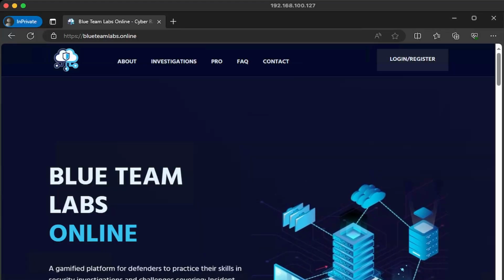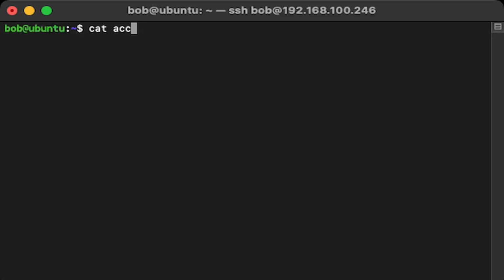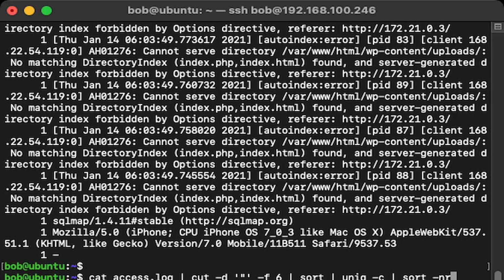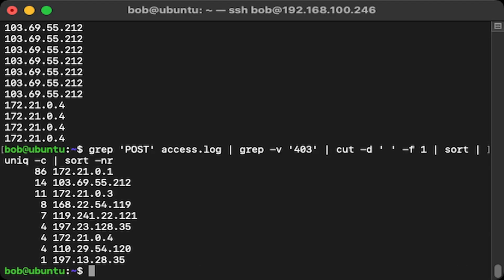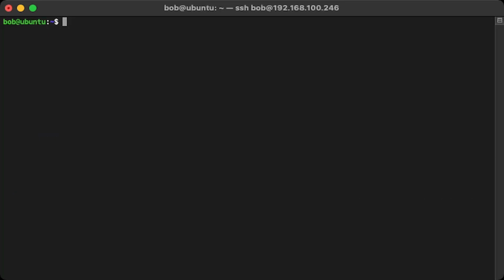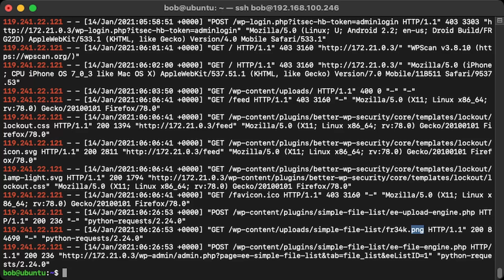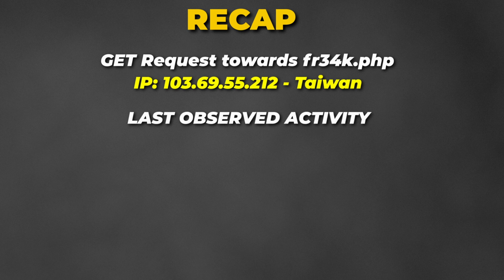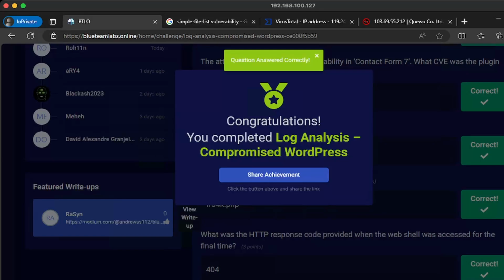Cybersecurity SOC Analyst Lab - Endpoint Analysis (WordPress)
Step into the world of cybersecurity with our SOC Analyst Lab series! This episode focuses on endpoint analysis for servers, an essential skill for SOC analysts and cybersecurity professionals. Whether you're a beginner or looking to refine your skills, this video provides valuable insights into the tools and techniques used in server endpoint analysis.

EARLY ACCESS & EXCLUSIVE VIDEOS
🕒 TIMELINE
00:00 - Intro
00:25 - Demo
20:29 - Recap
23:15 - Questions